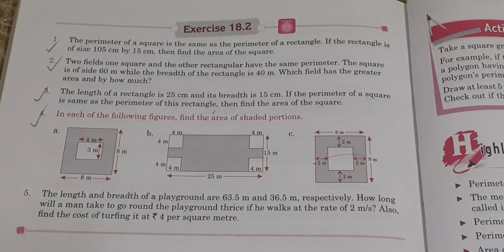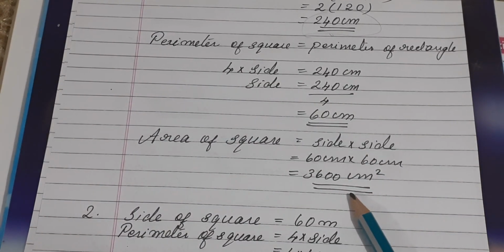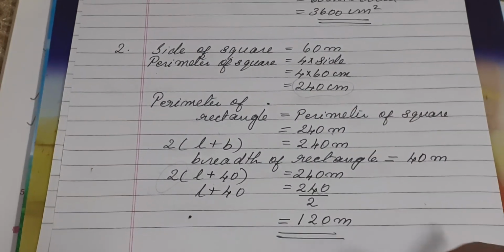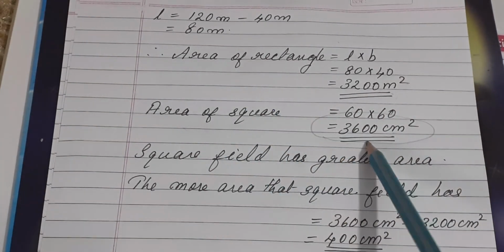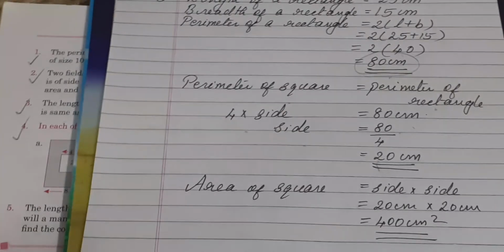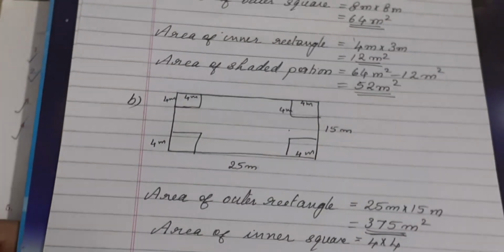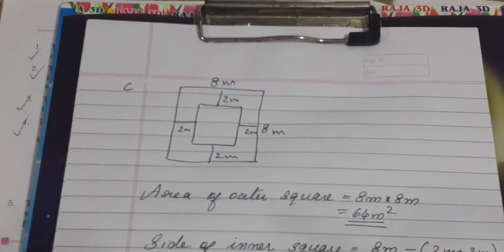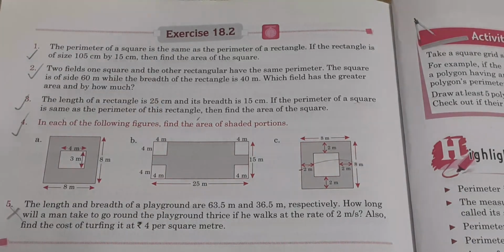Perimeter and area of plane figures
Exercise 18.2
Class 6